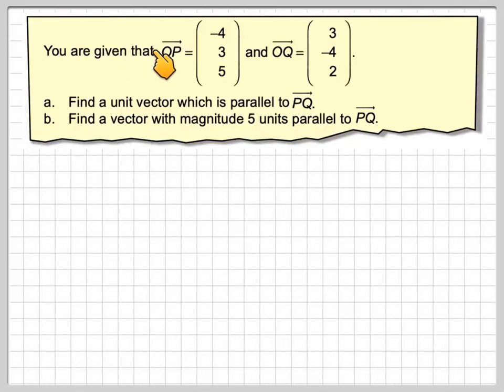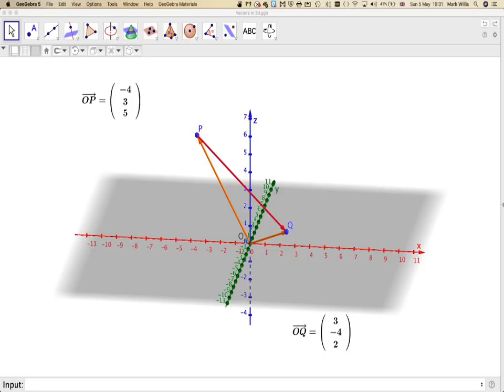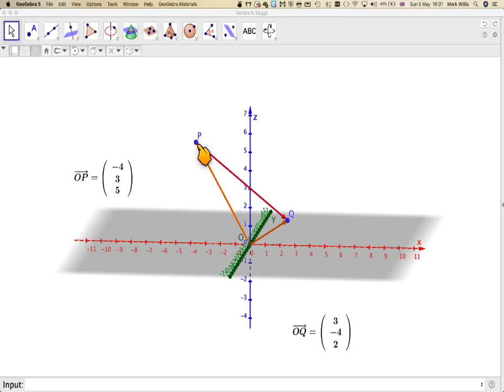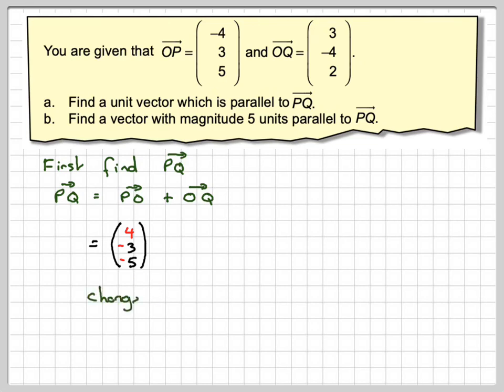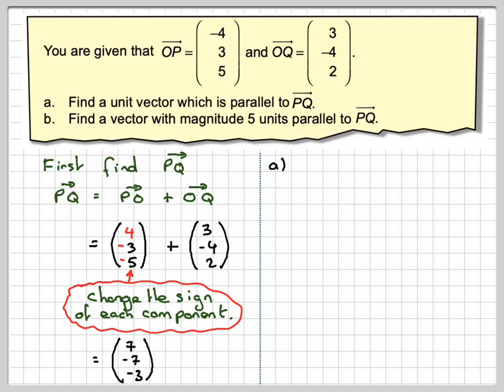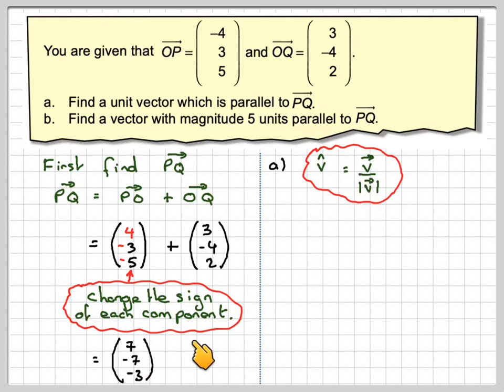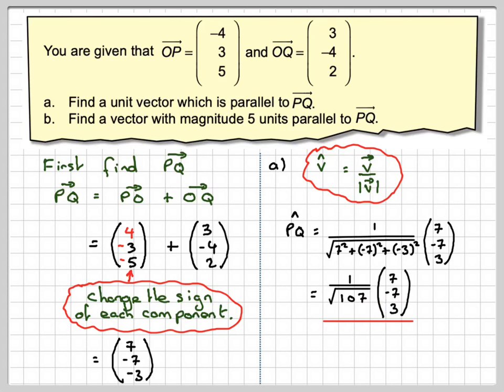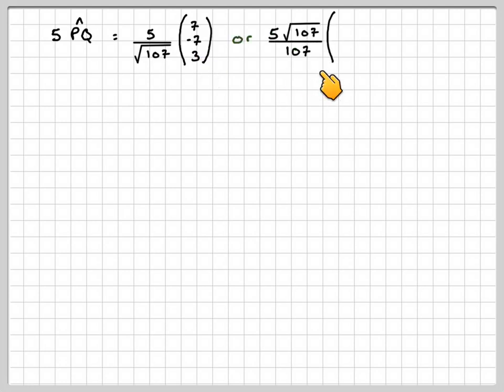Finding a unit vector in 3d